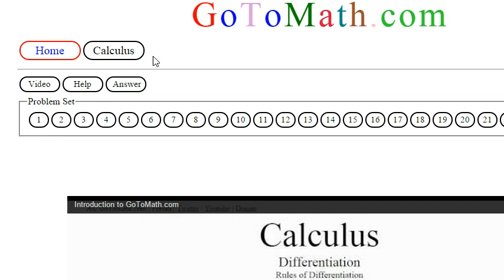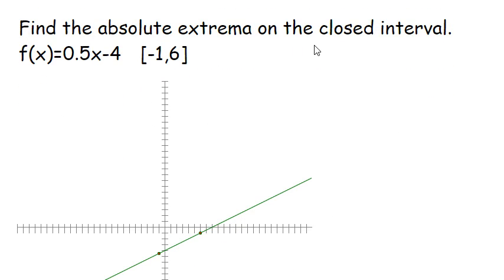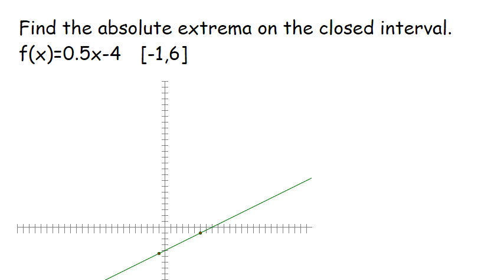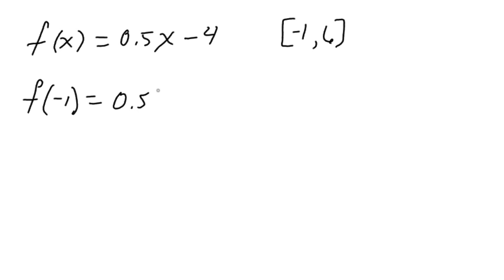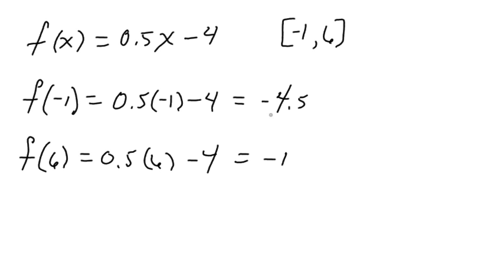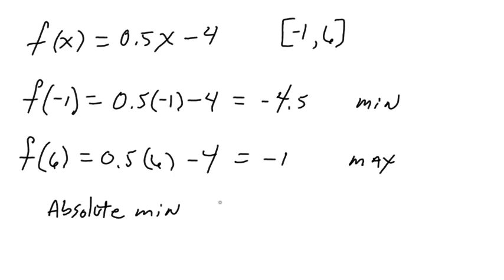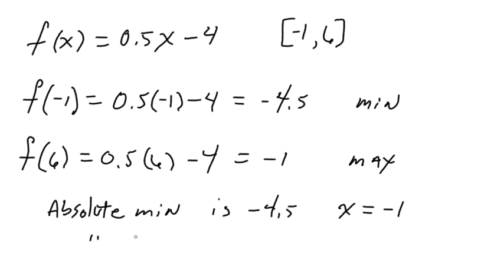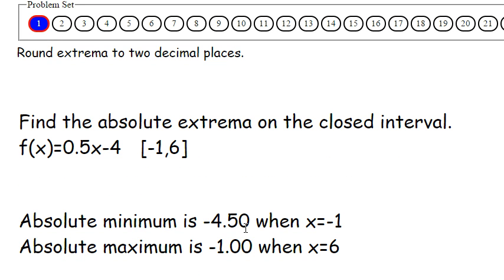Calculus 1 Extrema On an Interval b1p2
Gotomath.com